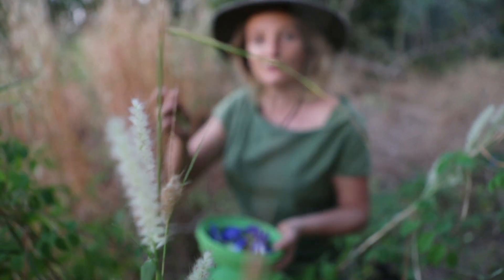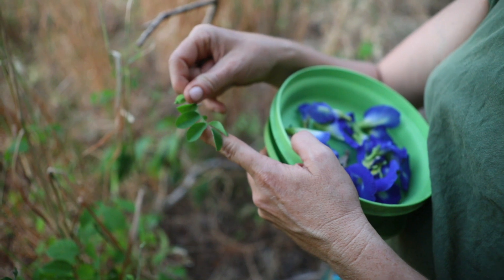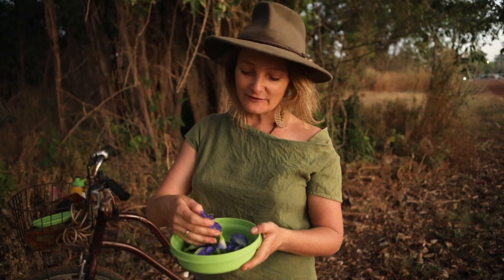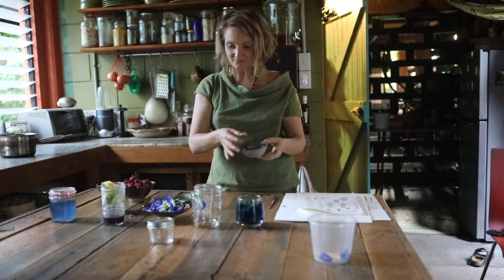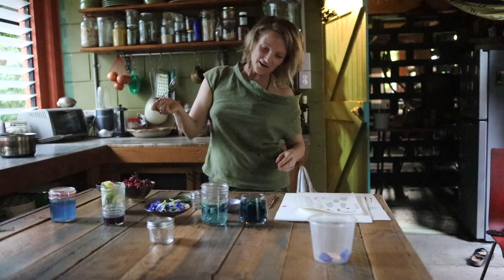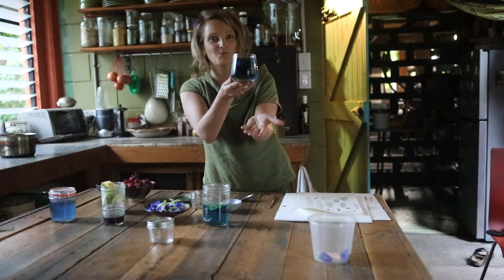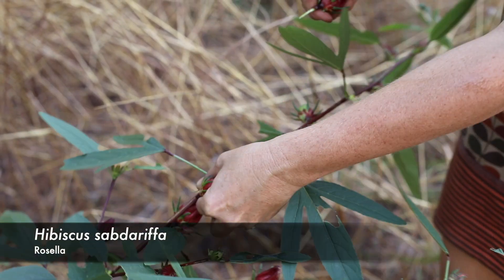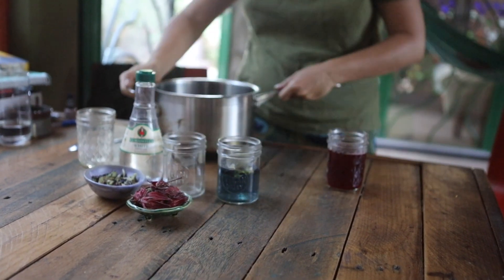THINK INK Flower Ink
Discover how you can make ink from the flowers around you ...